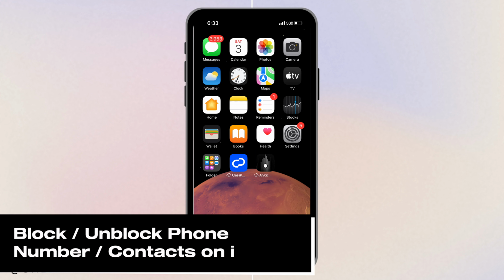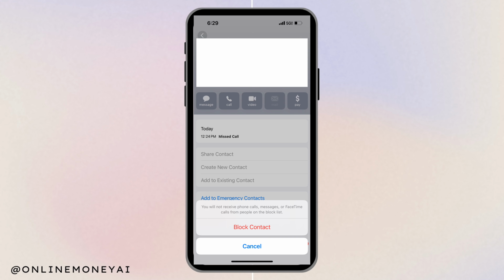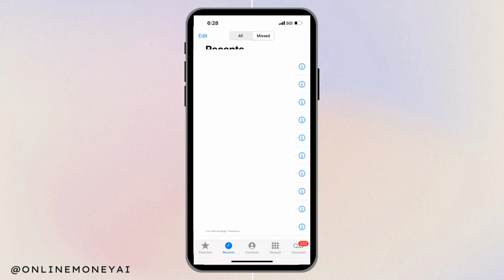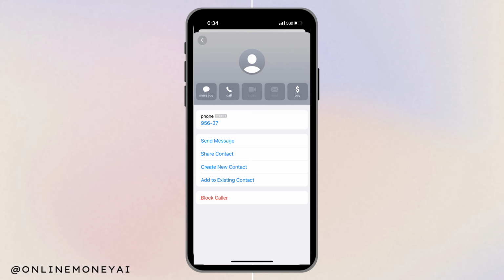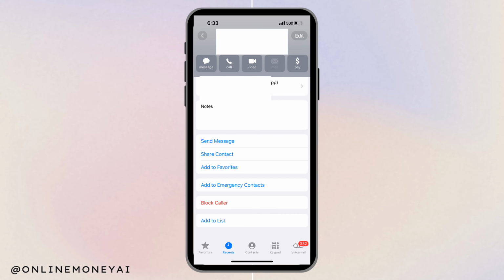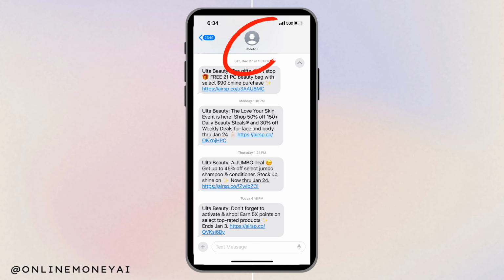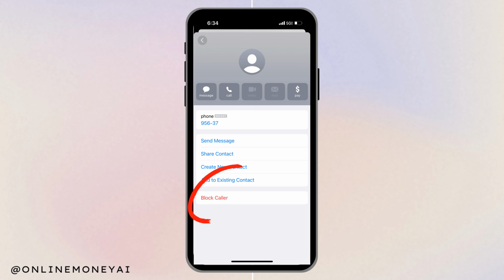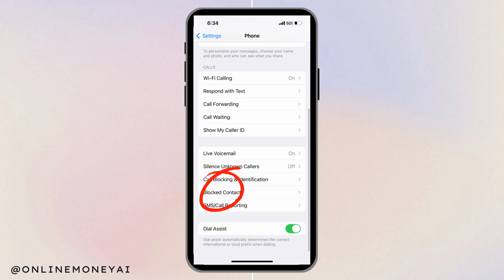How To Block / Unblock Phone Number or Contacts On iPhone (2026 Guide)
How to block or unblock a phone number or contact on iPhone in 2026.

In this video, I’ll show you how to block unwanted calls and messages on iPhone step by step. This tutorial explains how to block numbers from calls, messages, contacts, and how to unblock them anytime.

In this video, you’ll learn:

How to block phone number on iPhone
Unblock contacts on iPhone
Block calls and messages iPhone
iPhone blocked contacts settings